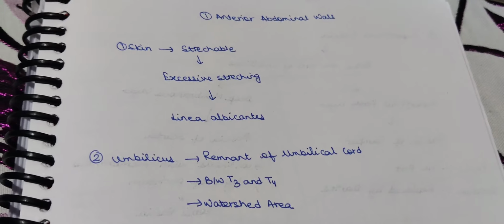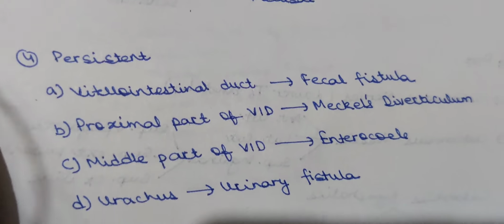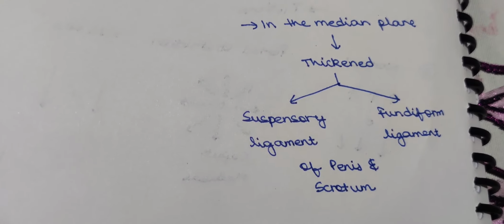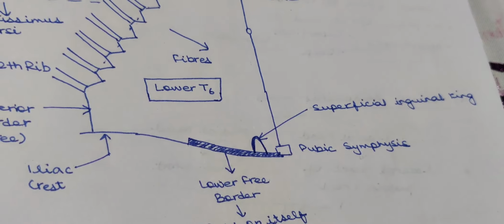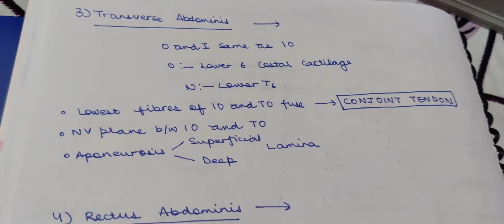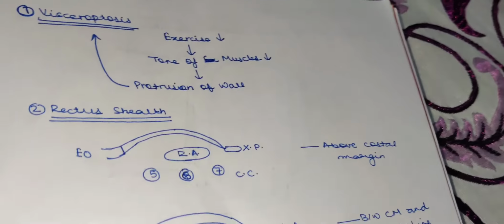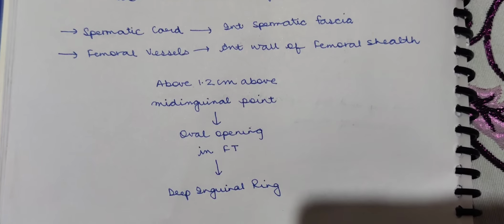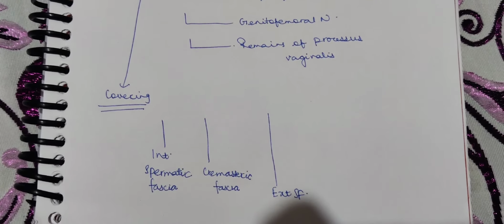ANTERIOR ABDOMINAL WALL REVISION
from BD CHAURASIA